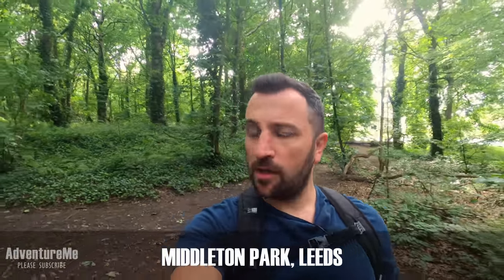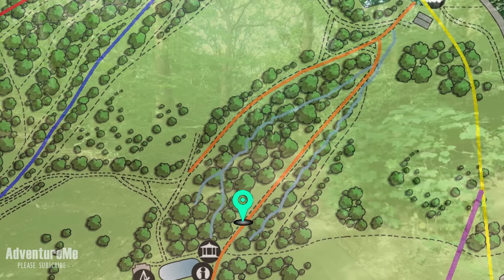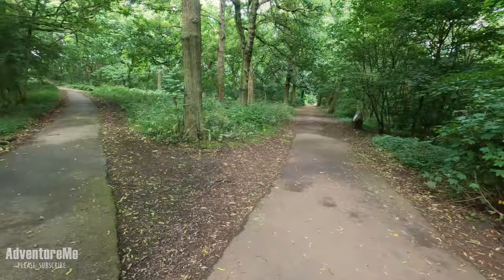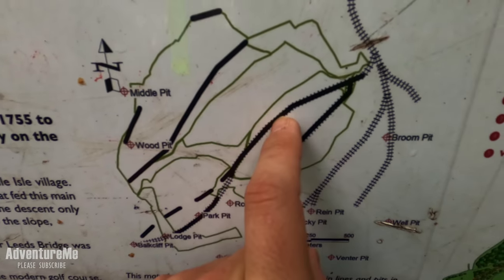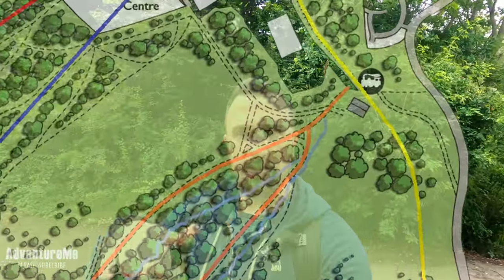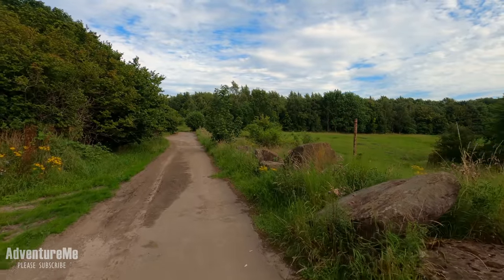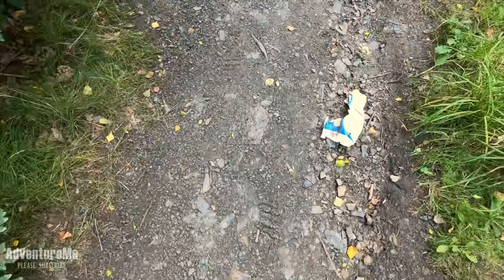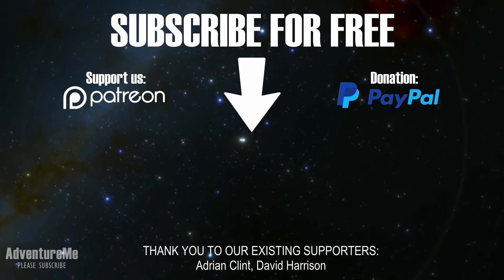The Abandoned Mines of Middleton Park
We take a look at the mining history in Middleton Park, this park has a long history dating back to the 1600's and includes; Bell Pits, Horse Gin Mines & Collieries. We also take a look at the original Belle Isle Village & historic Waggonways in the park.

Friends of Middleton Park
Kris & Jim
Leeds City Council
Keith M Hartley
Sheila Bye
Leeds Life
West Yorkshire Archive Service

Please support AdventureMe in one of the following ways, so we can bring you the best content and upgrade our equipment for future videos. Our supporters get access to member benefits.

GoPro Max 360 Camera
DJI Mavic Mini Drone
Video Editing Software Guide Book